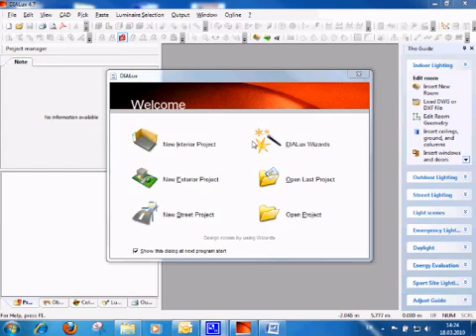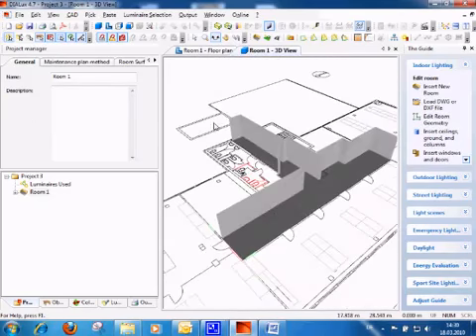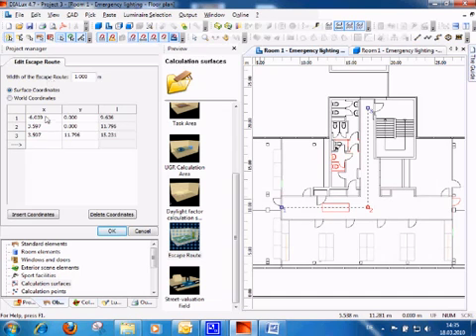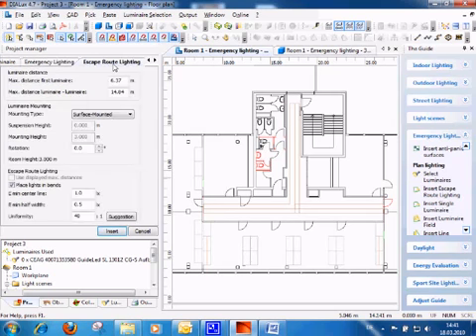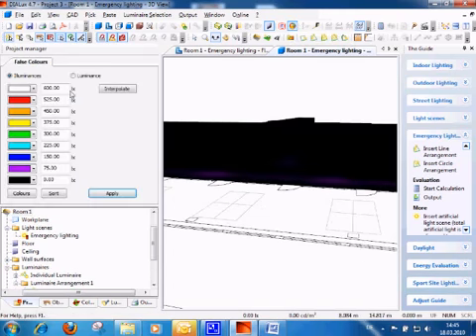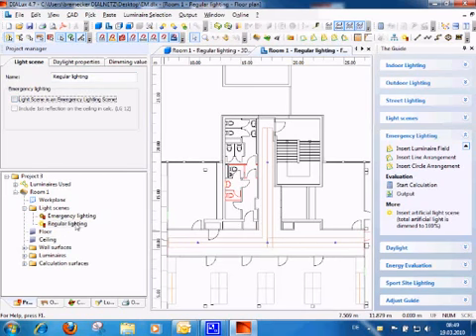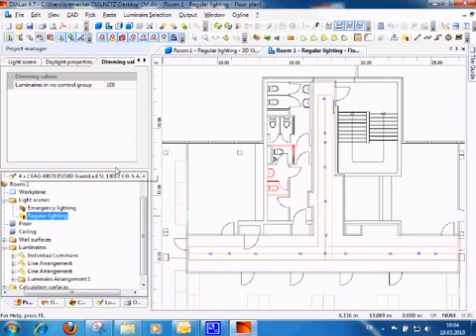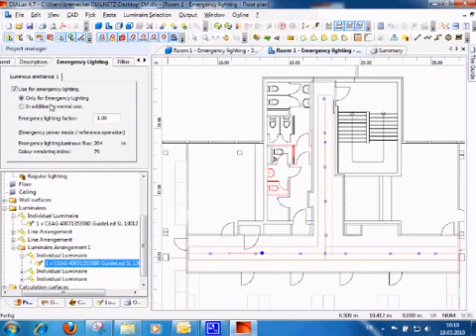Thiết kế chiếu sáng - Phần mềm DIALux - Tính toán chiếu sáng đèn khẩn cấp